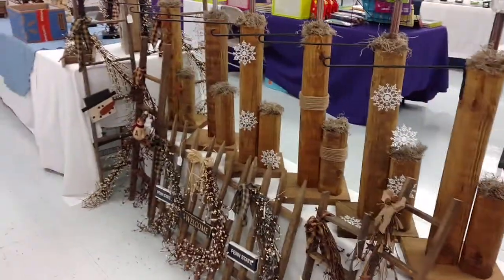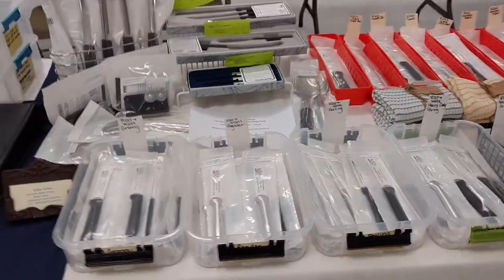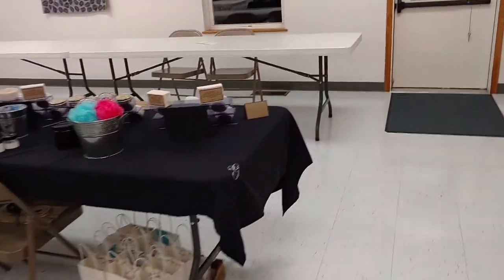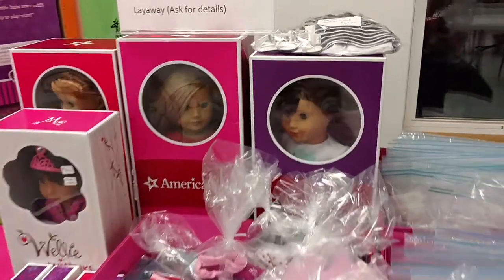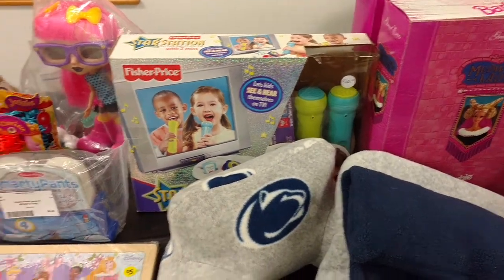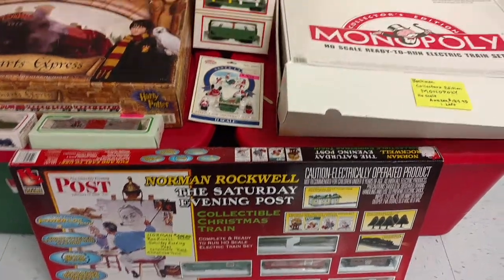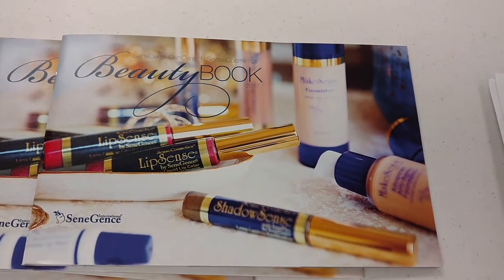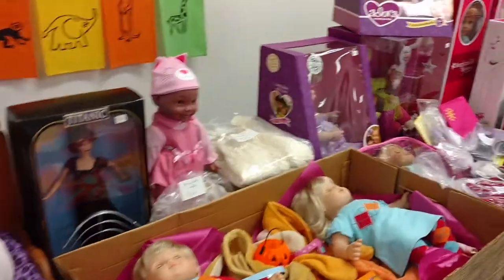Christmas Bazaar 🎄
Sneak peek at the bazaar my mom and I attended this past Saturday.